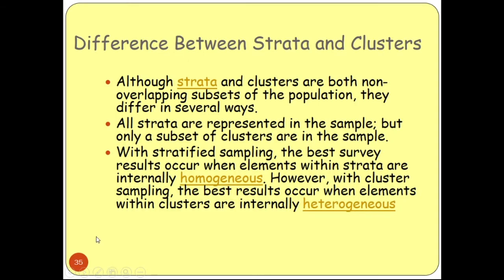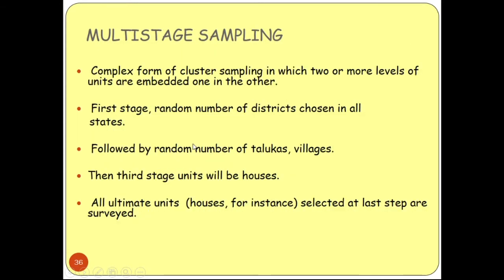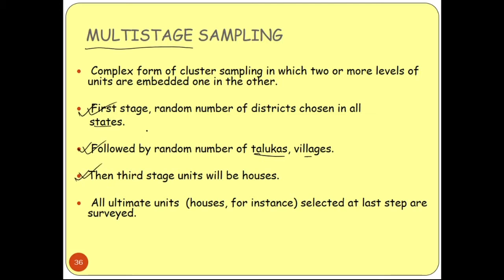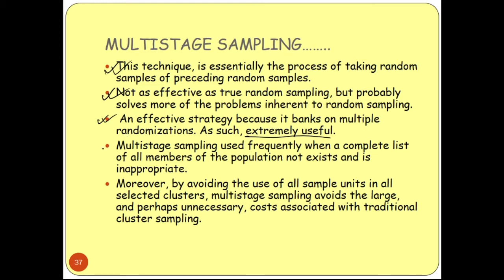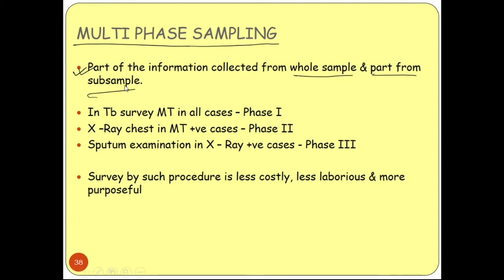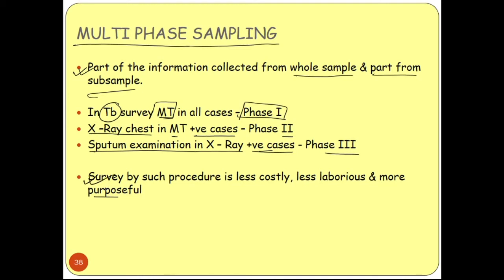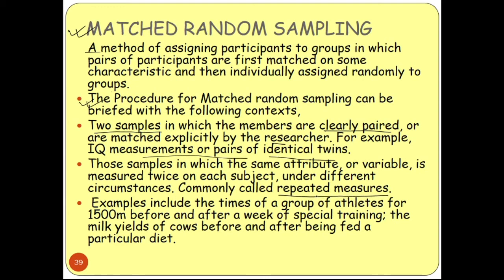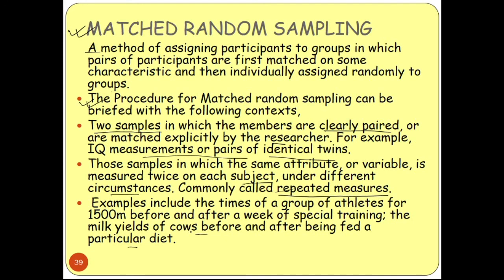SAMPLING CATEGORY 1 - Computer Science